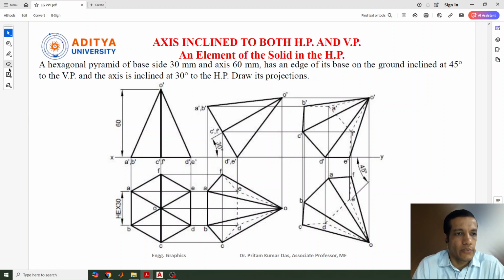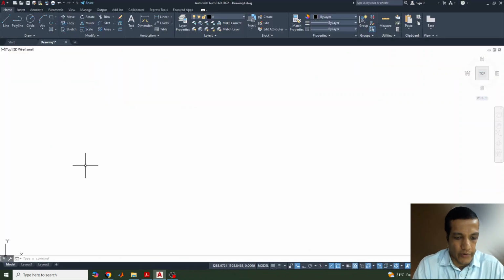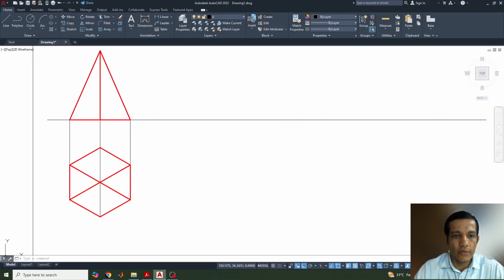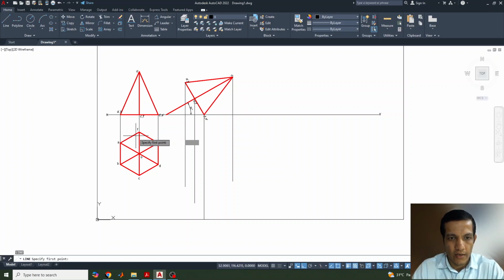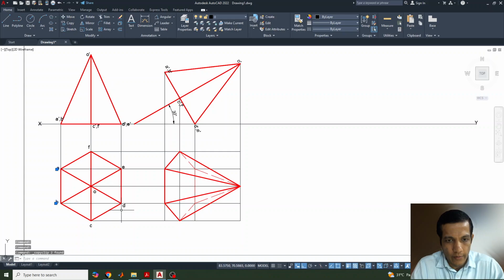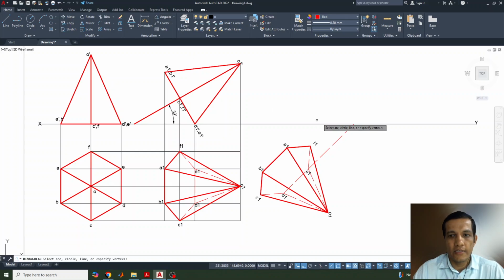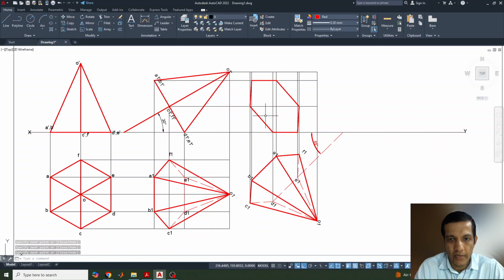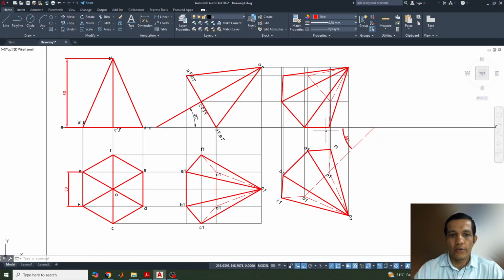Lecture 46 Projection of Solid Part 8 Axis inclined to both H.P. & V.P.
A detail explanation given on Projection of Solid Axis is inclined to both H.P. & V.P.
Problem solved for Projection of Hexagonal Pyramid, and the element of the Solid in the H.P.